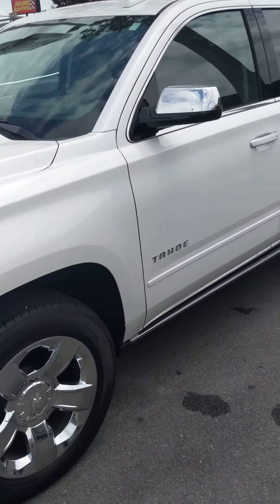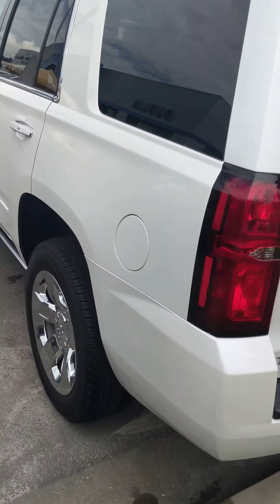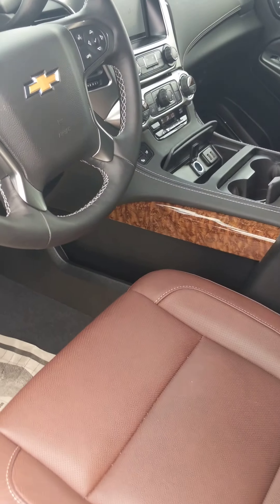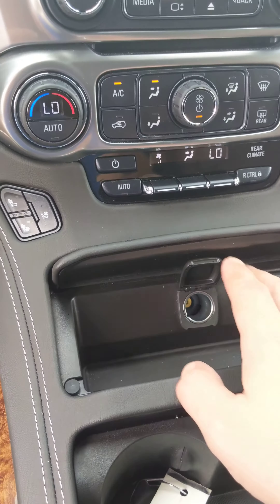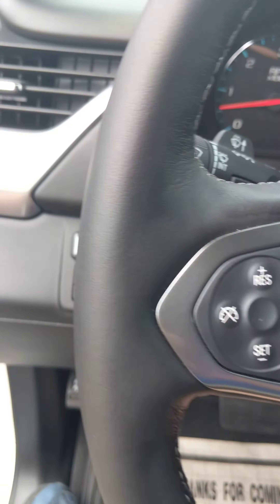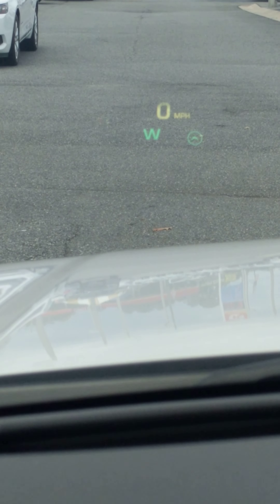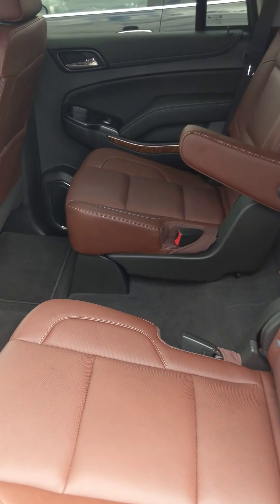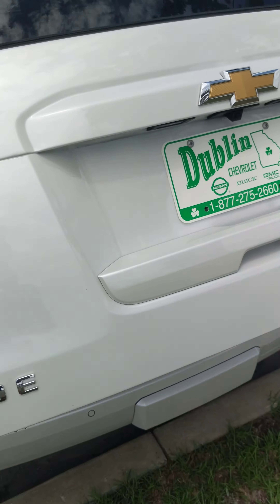VIP LL George - 2020 Chevy Tahoe Premier